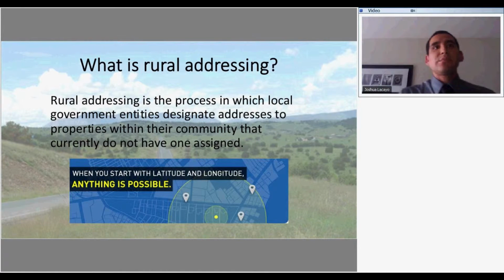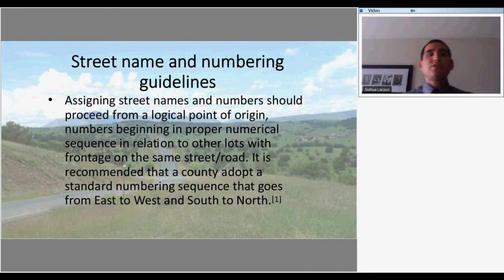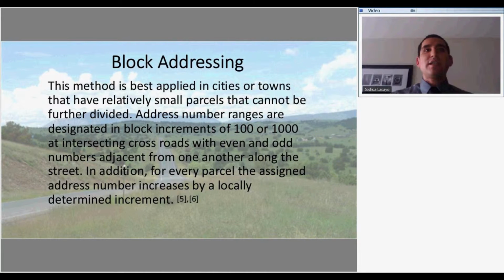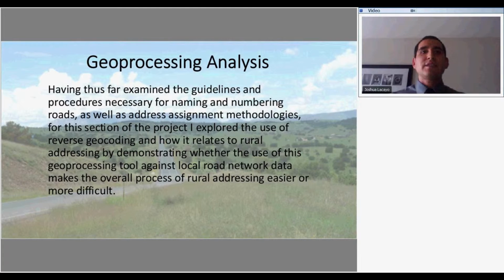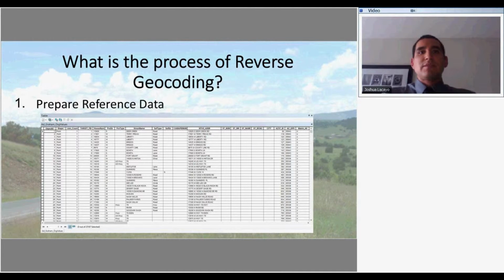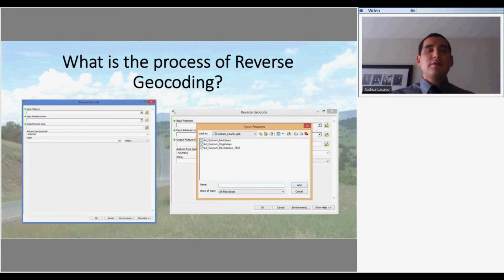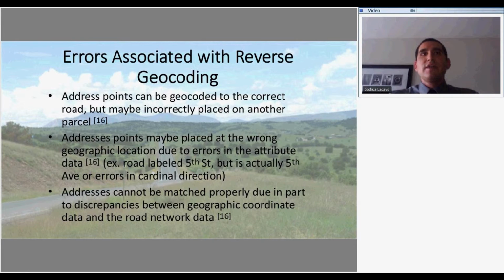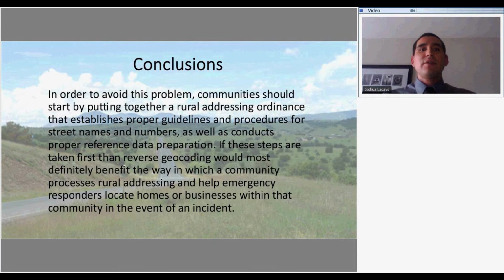Joshua Lacayo Final Master's Presentation